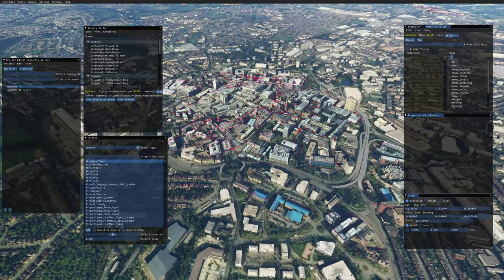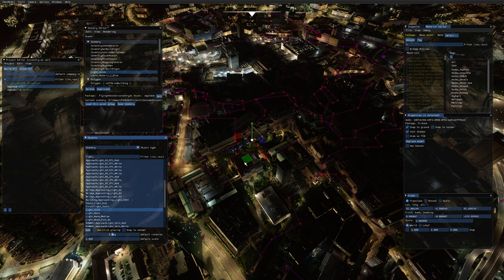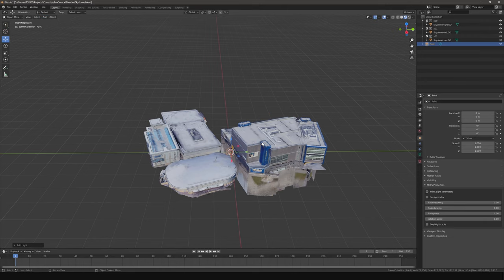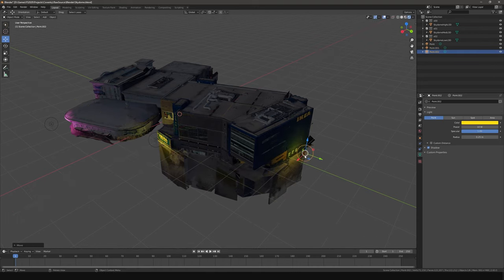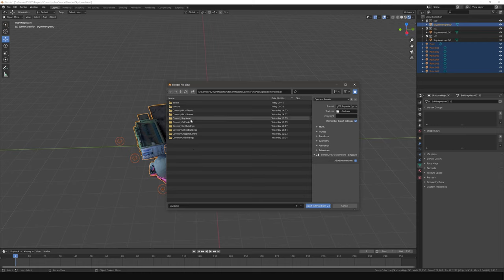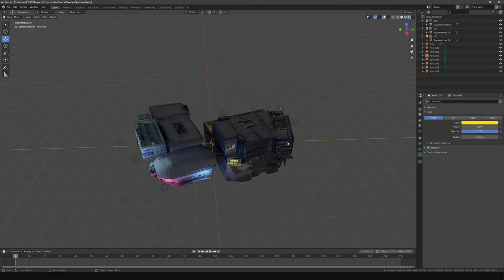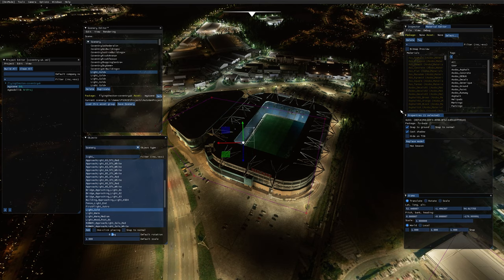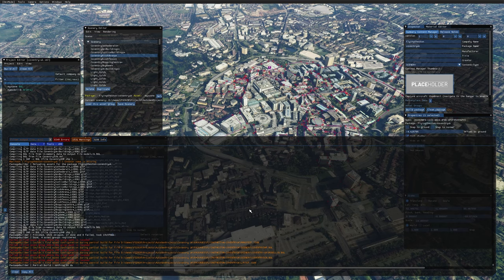Episode 7 - Adding night lighting to the scenery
Welcome to this Microsoft Flight Simulator 2020 SDK Mini Series going through the process of converting the Google Maps photogrammetry data of city landmarks from Coventry in the UK into scenery to be used within the game.

In this seventh episode, we look at how to add night lighting to the scenery with a combination of the included lights within the Microsoft Flight Simulator 2020 Scenery Editor and using custom lights in Blender to add a variety to the lights in the scenery.

I hope you find this a useful guide for bringing your own scenery to Microsoft Flight Simulator 2020